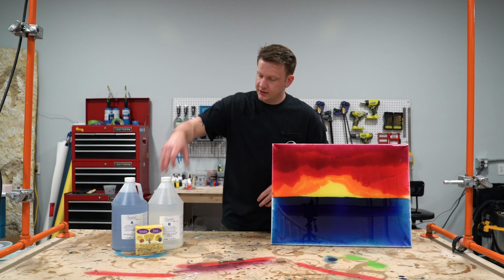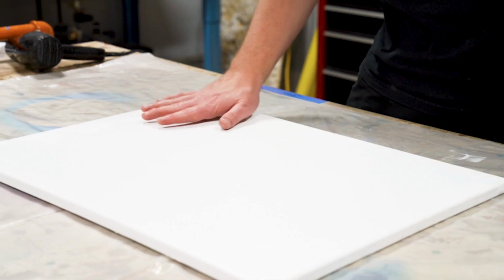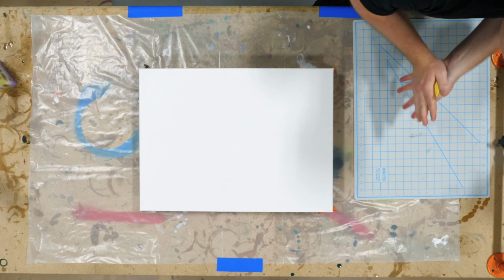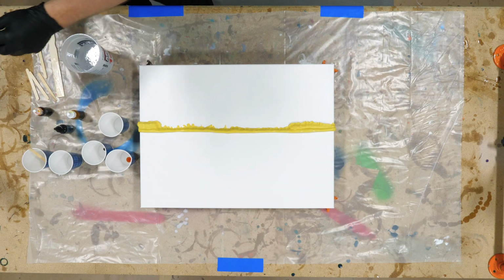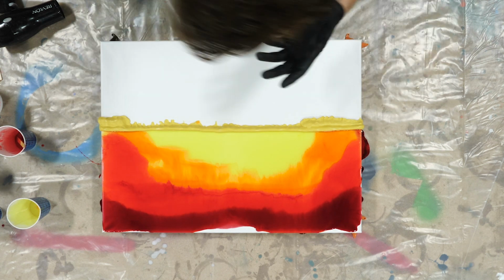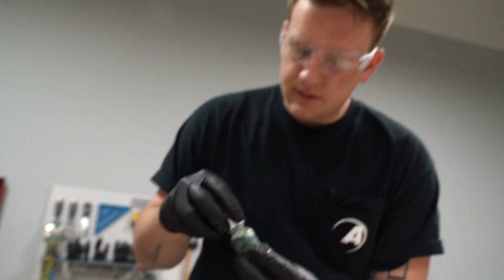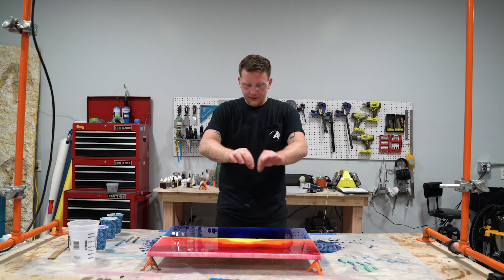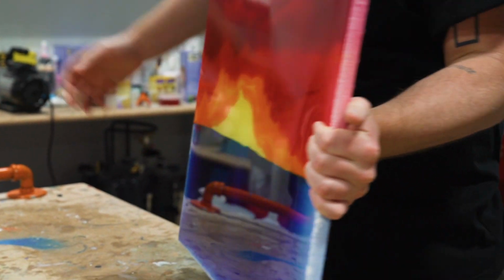Sunset Epoxy Canvas Art w/ Amazing Mold Putty | Alumilite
Deck out your decor with a custom sunset canvas pour! Using our Amazing Mold Putty, you can create seamless segments for incredibly stunning epoxy artwork. Whether you're recreating a sunset or creating a custom piece, the possibilities are endless!

Canvas (we got ours at Michael's)
If you have any questions at all about our products, who we are, ideas on how to make things, or people we should do a project with please reach out to us.